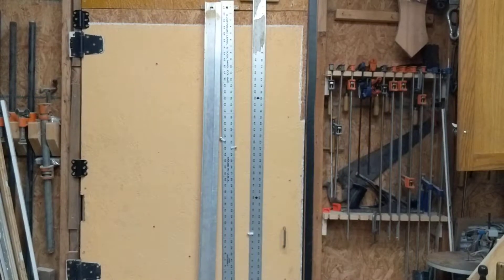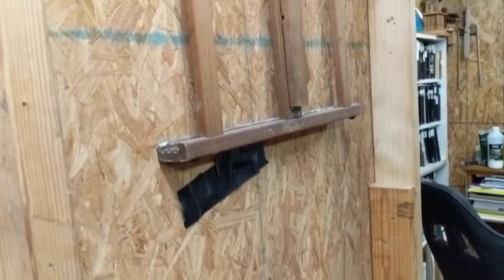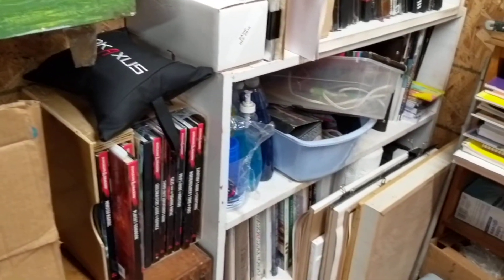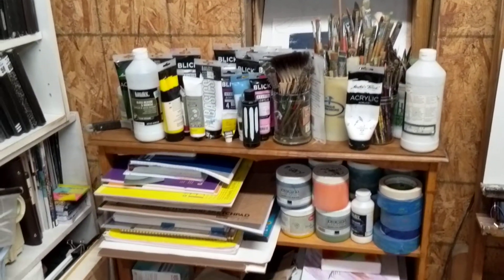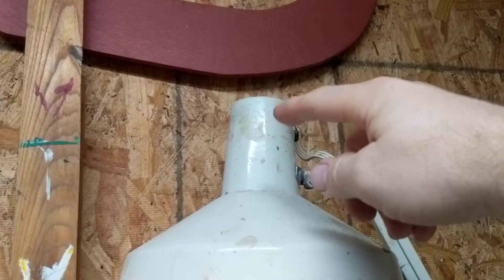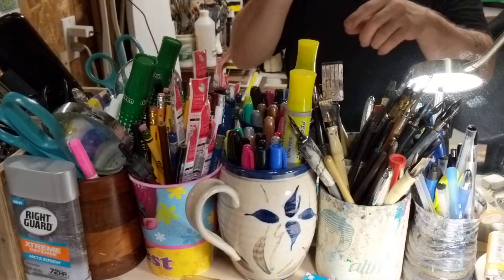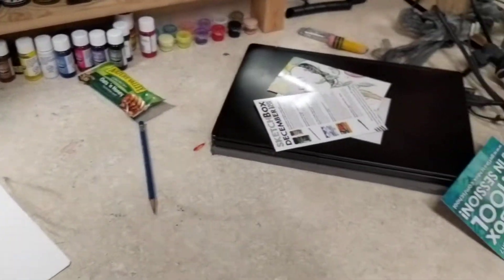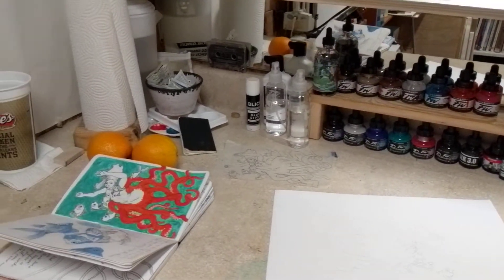Short Studio Tour - theartproject (2020) chad brown